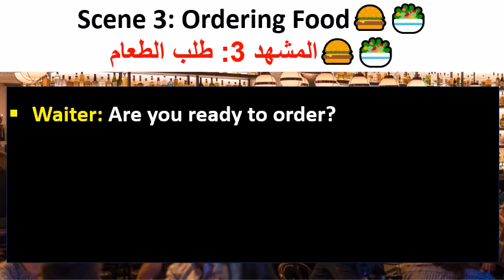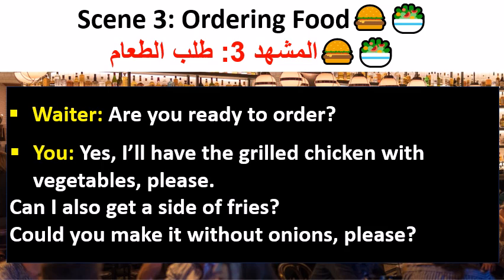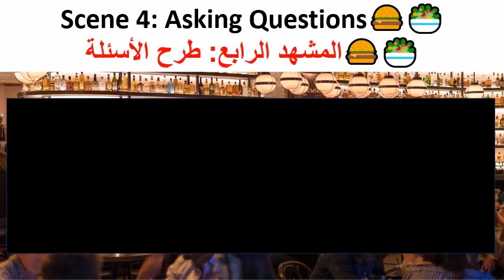كيفية طلب الطعام في المطعم باللغة الإنجليزية؟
to ask for extra napkins, offer someone a taste of your food, and request more drinks politely. Perfect for English learners who want to sound natural in real-life situations. 🍽️✨

Here, you’ll learn English step by step — from basic grammar and everyday phrases to storytelling, vocabulary, and practical conversations. Whether you're a beginner or looking to improve your fluency, this channel is your go-to guide.

What You'll Find:
✅ Easy English lessons
✅ Vocabulary with examples
✅ Daily English phrases
✅ Grammar explained simply
✅ English stories with Q&A
✅ Arabic translations for better understanding